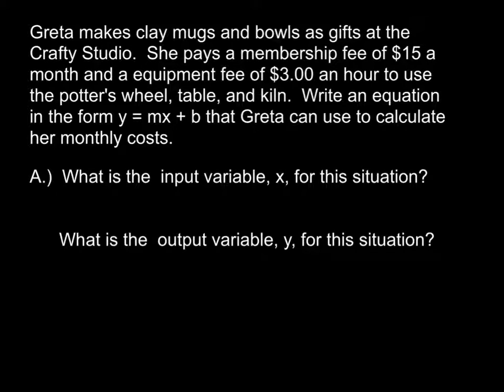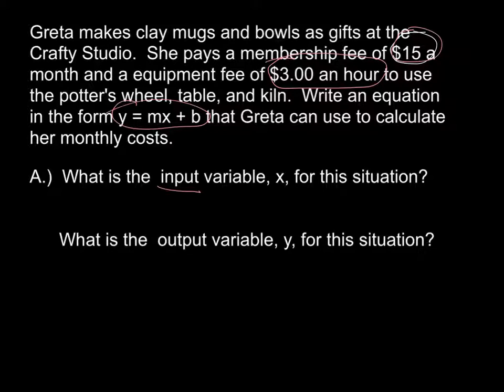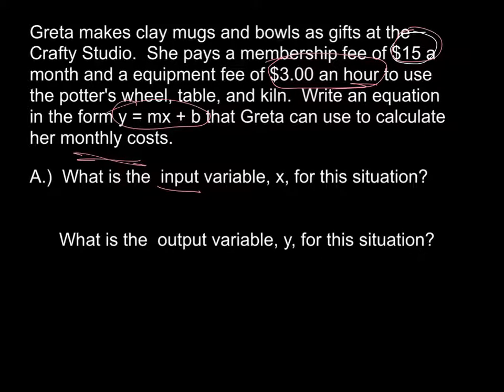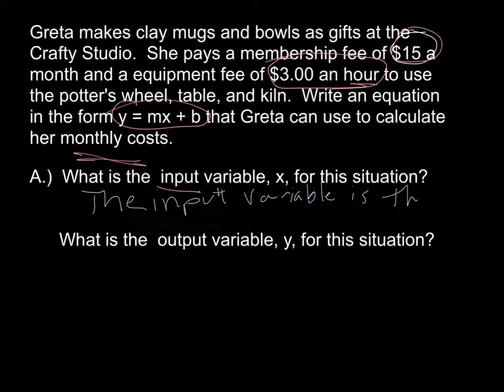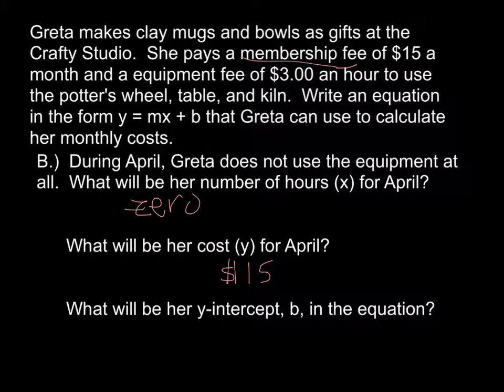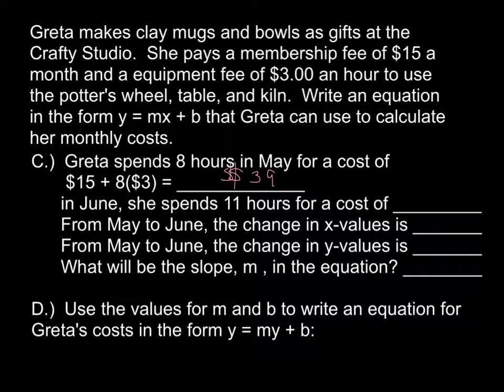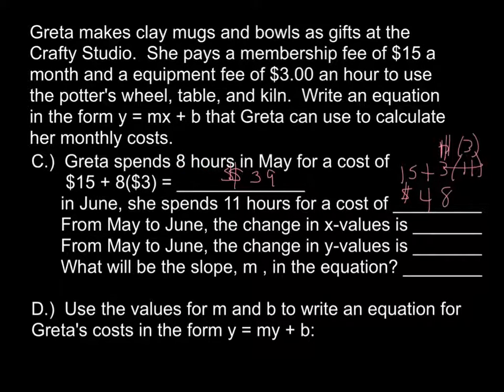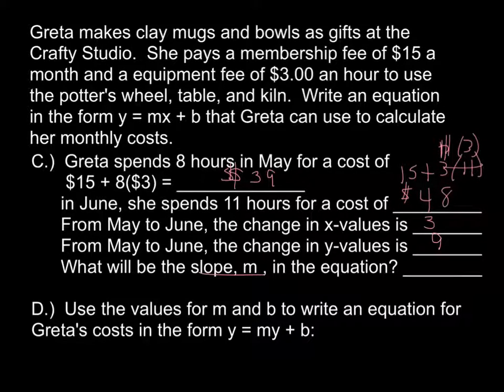Writing an Equation from a Word Problem (per 6)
Writing an equation to model a linear relationship.  This was recorded during period 6 math 2 advanced class on 3/8/2017.  It uses the example on p.391 of our textbook.  There is a second posting of the same example recorded during my first period class.